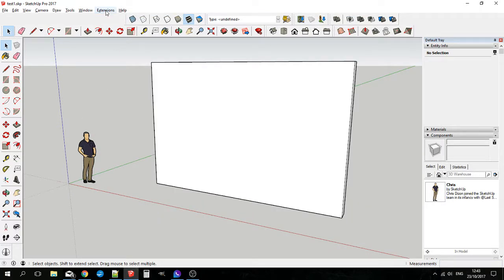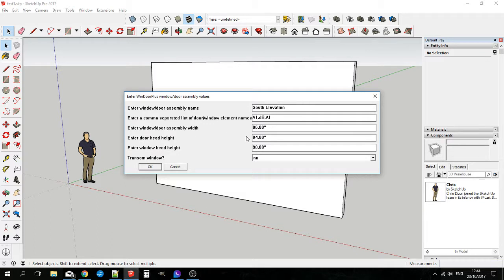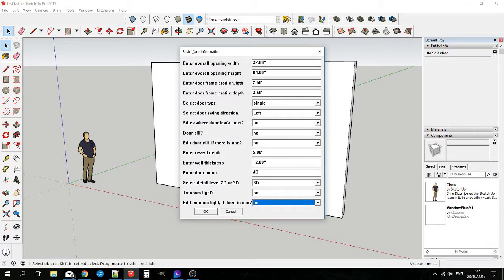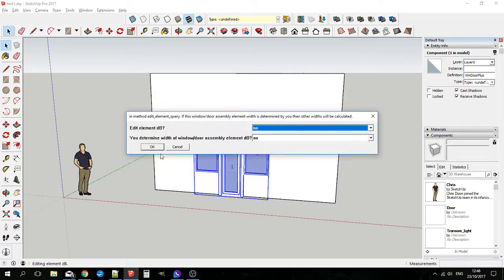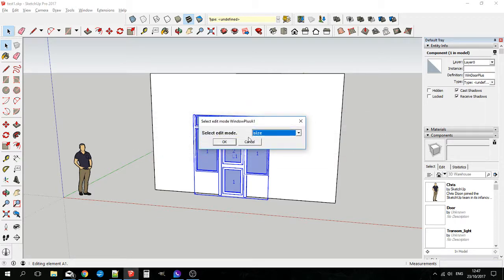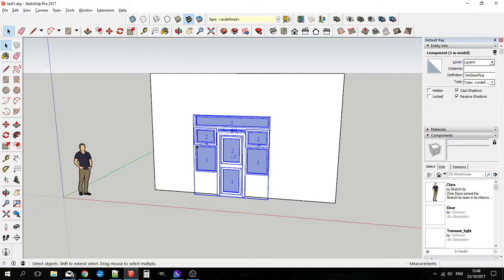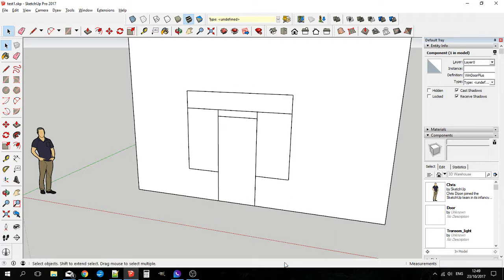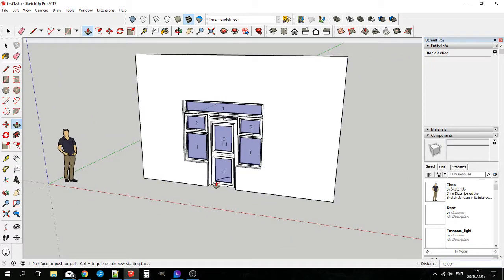WinDoor+ 1 window/door assembly tool tutorial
This shows the door and window assembly tool for the WinDoor+  SketchUp extension.
Create and edit fully customised complex door and window assemblies fast with this SketchUp extension.